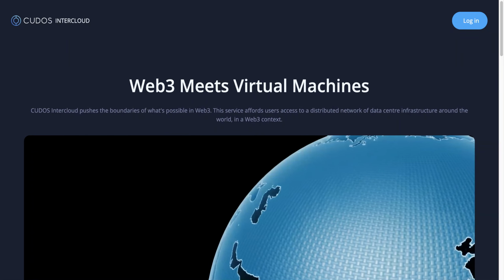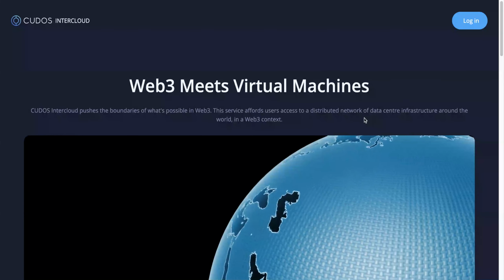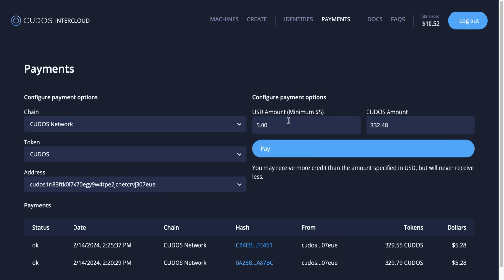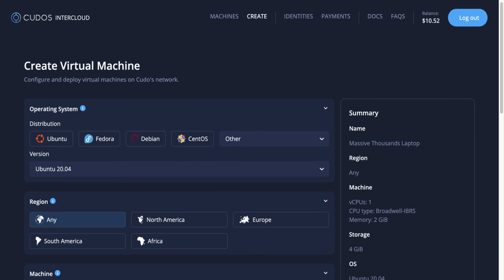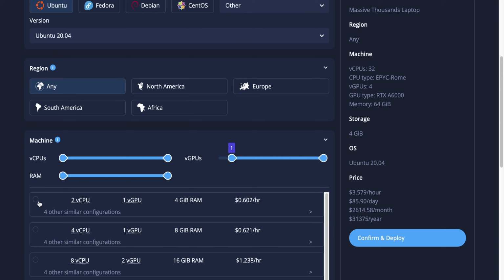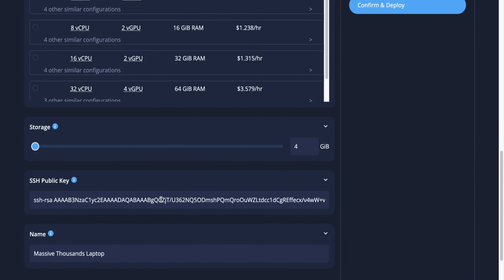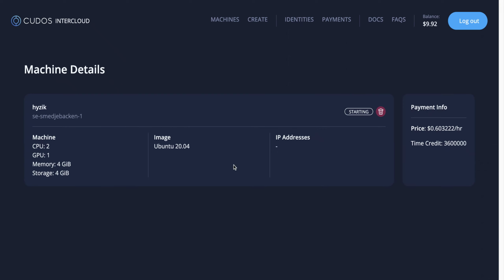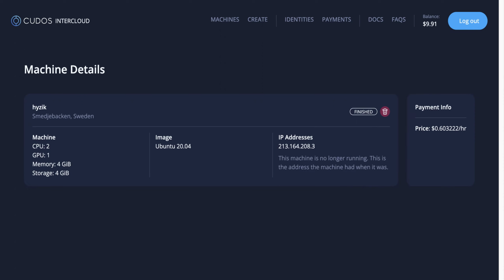Deploying Virtual machines (VM) on the CUDOS Intercloud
this is and in-depth walk through on how to deploy a virtual machine on the CUDOS intercloud